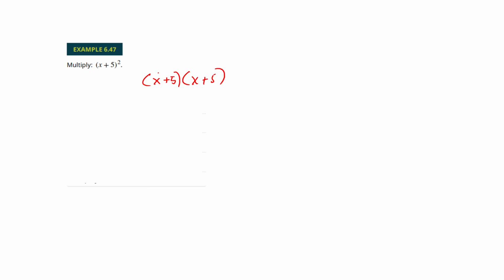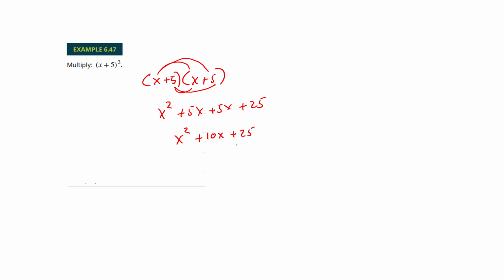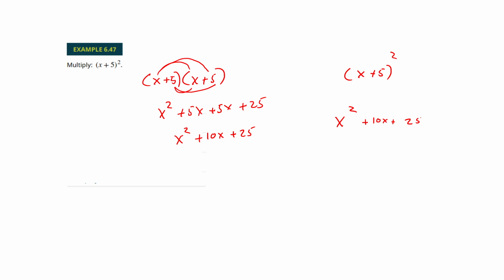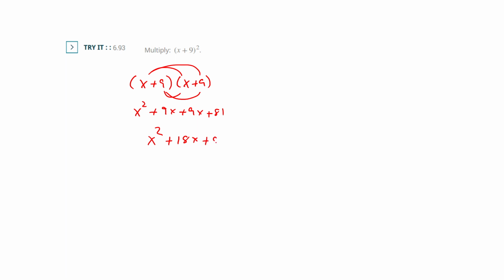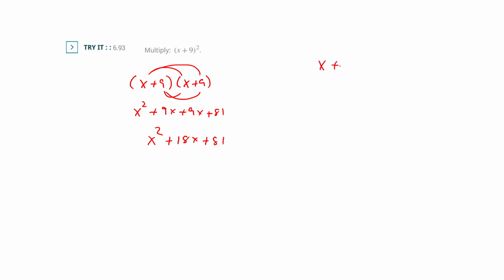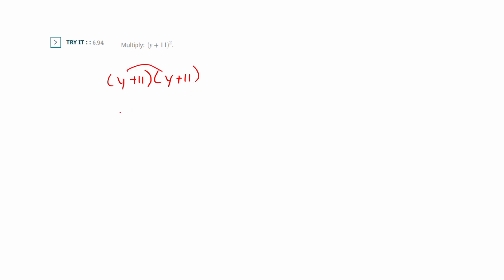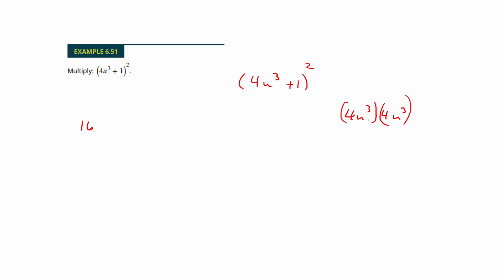Math House Alg I 6 4a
Special products when mulitplying binomials.